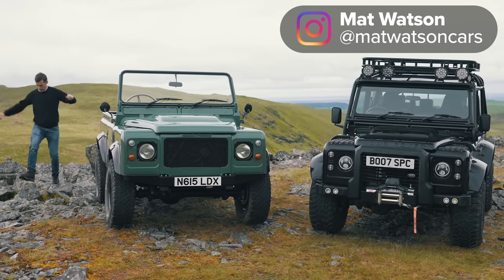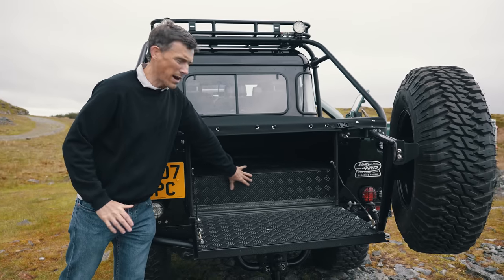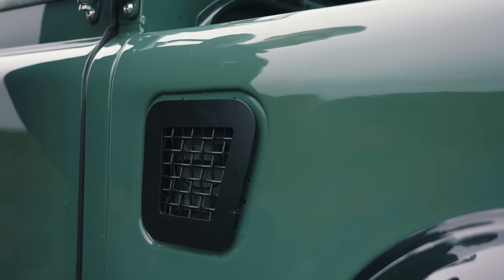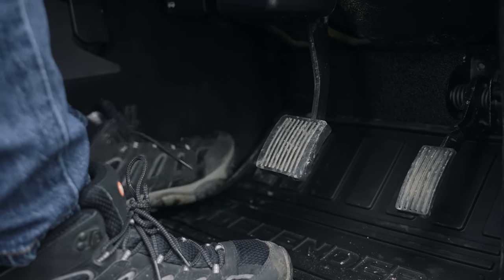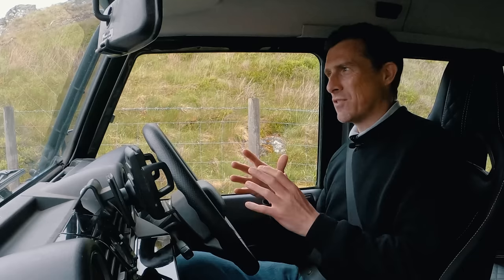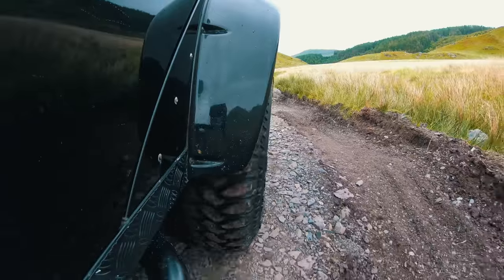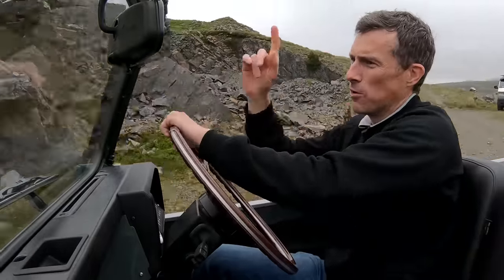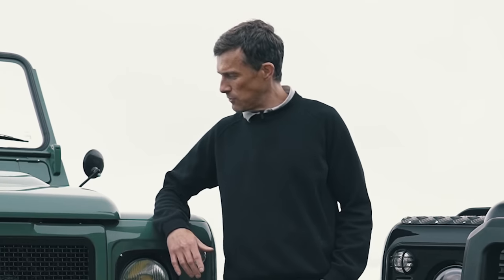Modded classic Defenders review - blasted off-road and timed 0-60mph!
Now we bet this wasn’t something you expected to see on our channel… Mat’s got his hands on a classic & a 2010 Land Rover Defender, but they’ve been converted to EVs!

Hiding under the skin of these off-roading legends, you won’t find any old petrol or diesel motors… You’ll find Tesla motors and batteries!

Now of course, rare and unique cars like this won’t come cheap!  The classic Defender will set you back £125,000, while the 2010 edition costs £150,000! But to be fair, it does have a whole load of options added, such as the roof rack and a winch.

The question is - are they worth it? Sure it’s great to know you’re being more eco-friendly off-road, but are they really worth six figures?! You’ll have to stick with Mat to find out!